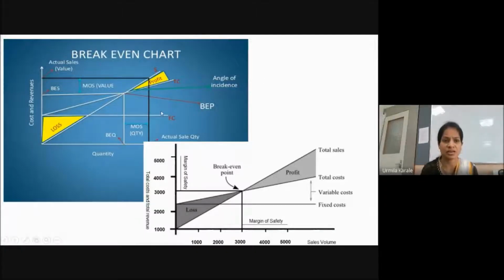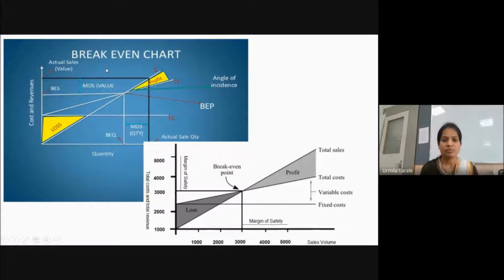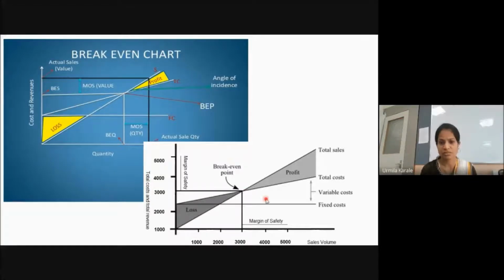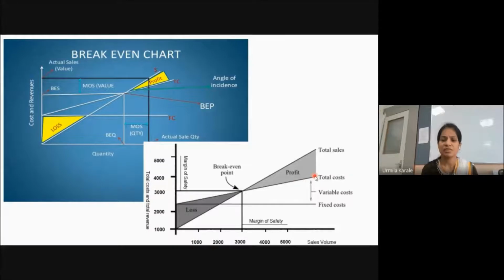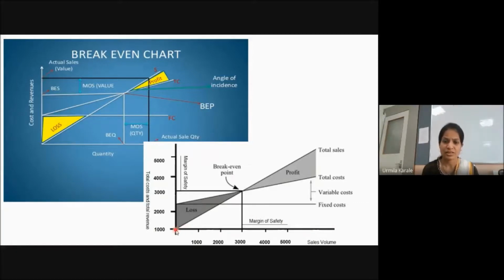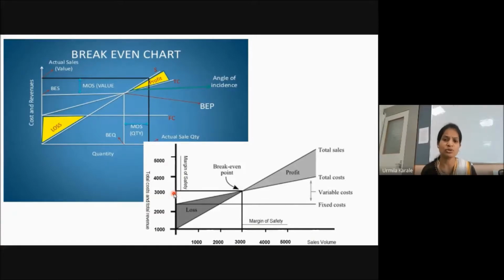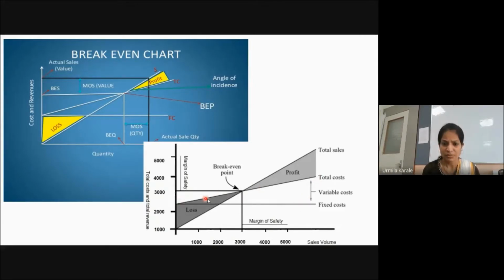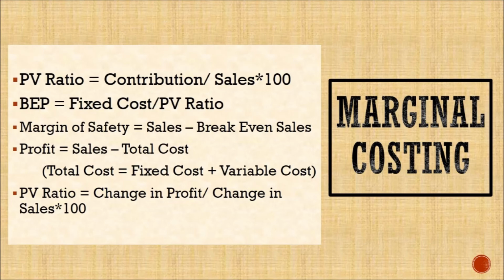Break Even Point (BEP): Graphical Representation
This video explains what break even point means and how it is determined graphically. It also shows relationship between variable cost, fixed cost, break even point and profit.

Break Even Point (BEP): Graphical Representation by Karale Urmila, Assist.